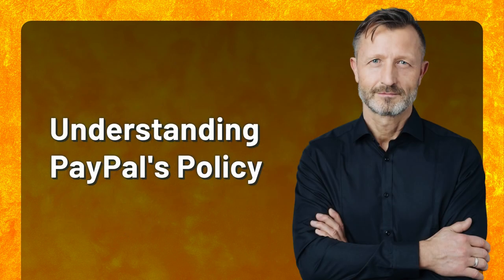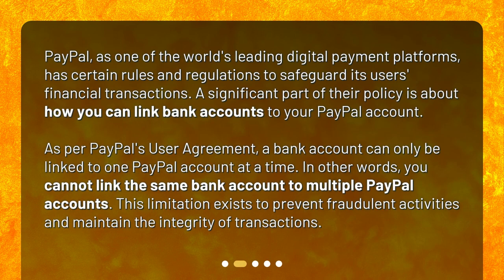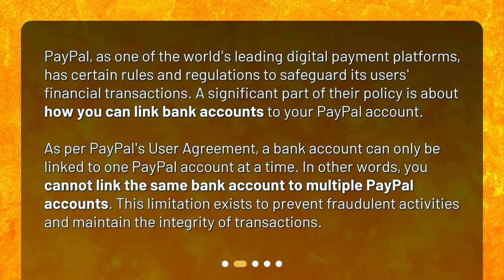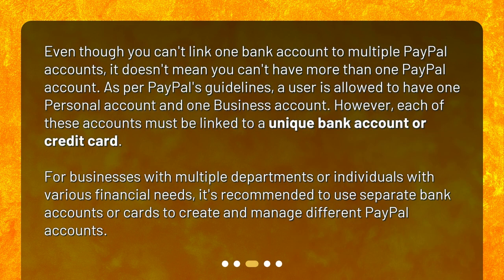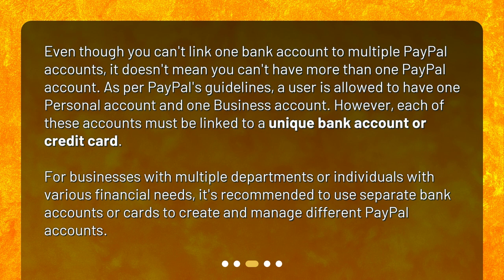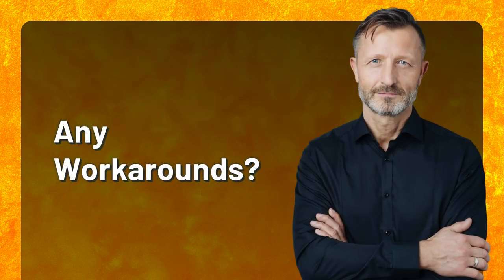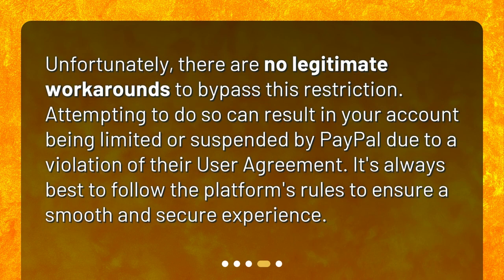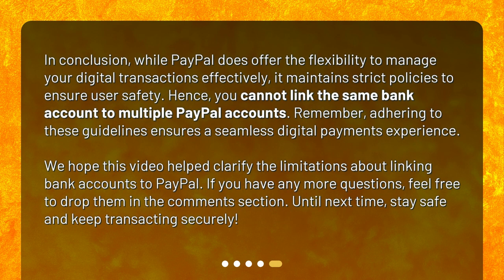Linking Bank Accounts to PayPal: The Facts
Are there any restrictions or limitations to linking the same bank account to multiple PayPal accounts? • Can you link the same bank account to multiple PayPal accounts? Find out the answer in this informative video! We'll break down PayPal's policies and guidelines, and offer tips for managing multiple accounts. Don't risk violating PayPal's User Agreement - watch now!

00:00 • Linking Bank Accounts to PayPal: The Facts
00:22 • Understanding PayPal's Policy
00:59 • What if I Need Multiple Accounts?
01:32 • Any Workarounds?